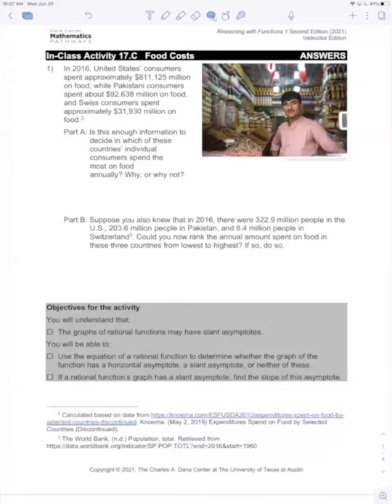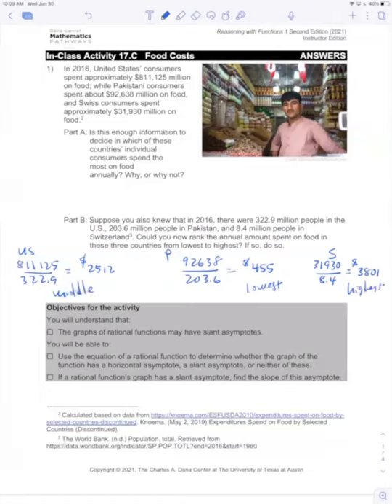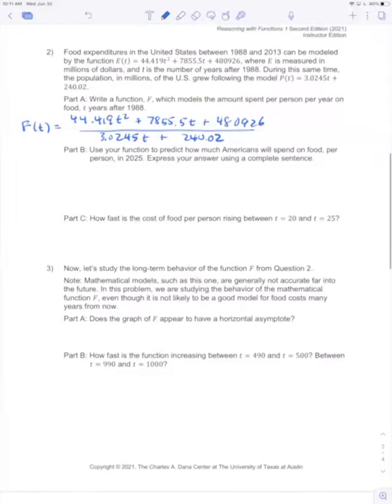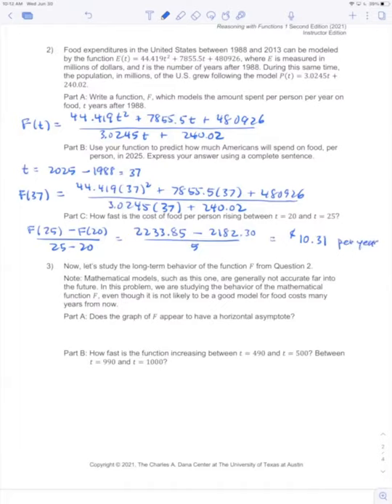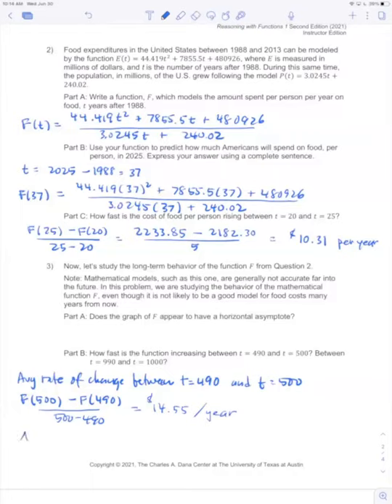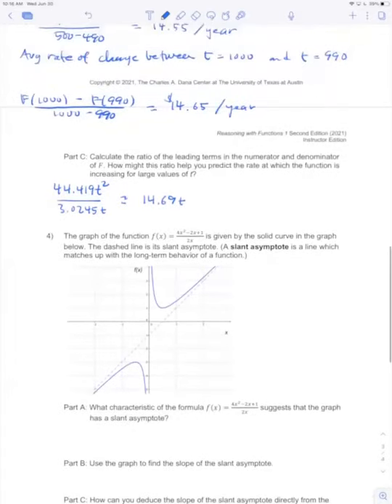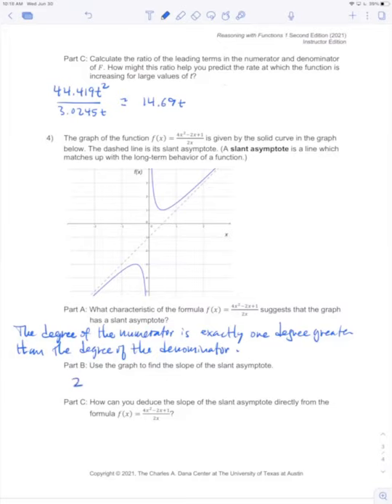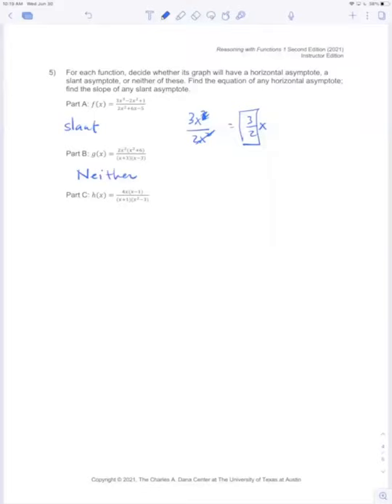MAT183 RF1 Lesson 17C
Food Costs